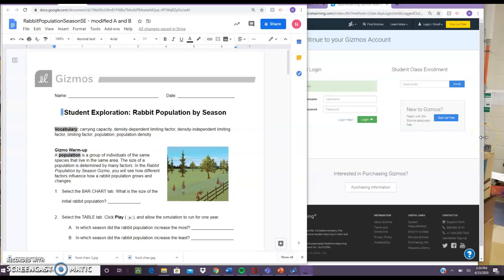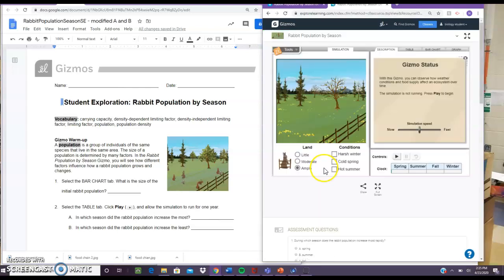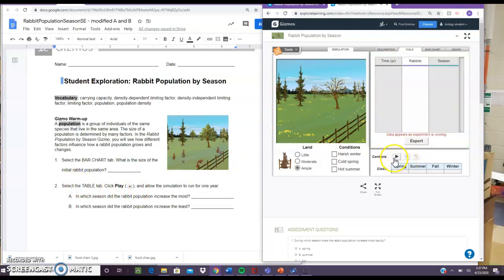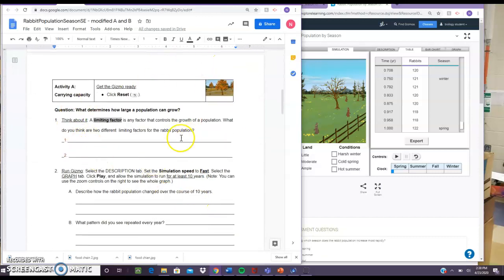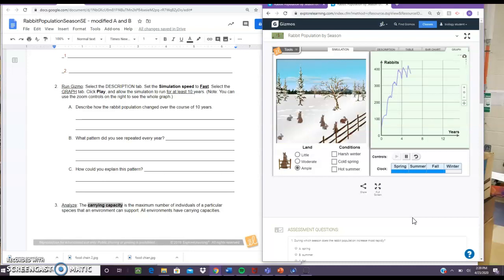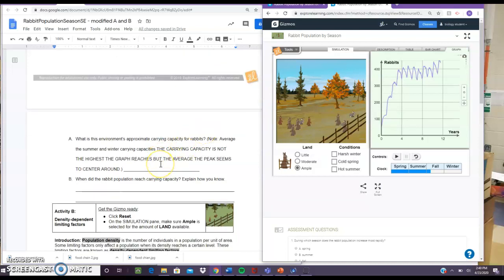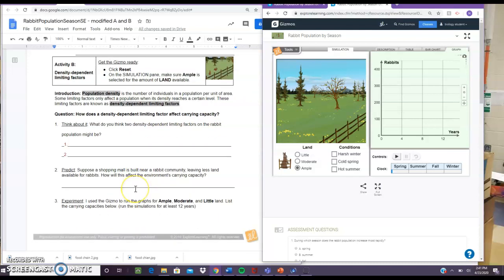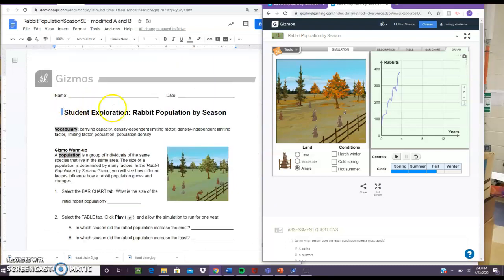Rabit pop. gizmo day 1